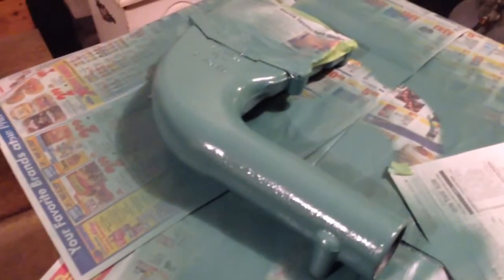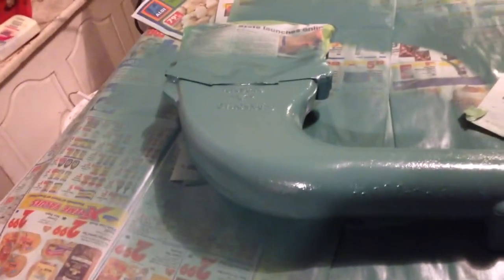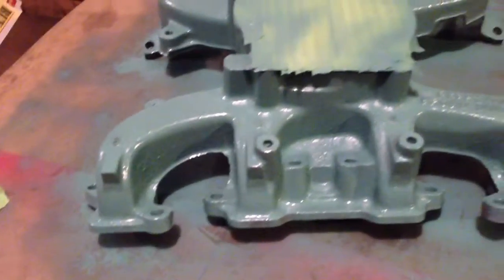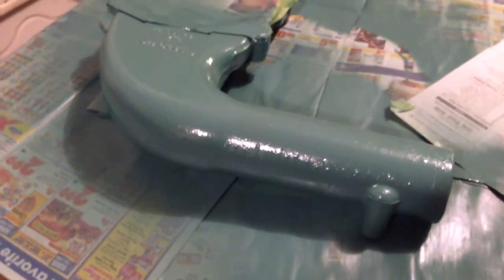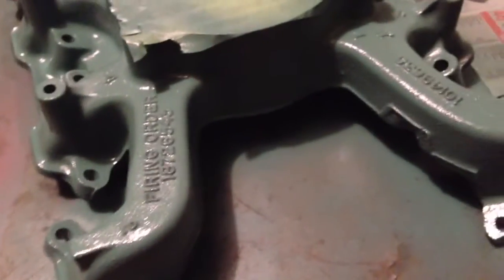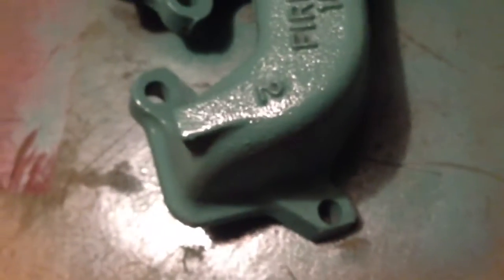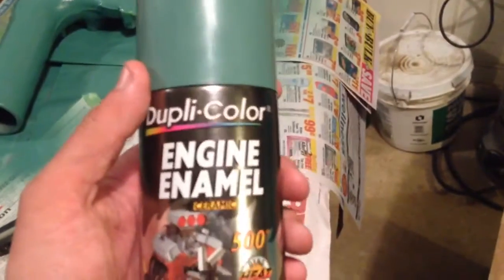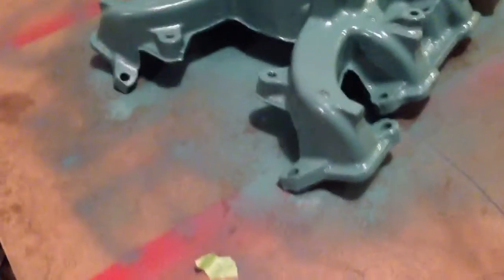Project Nice Truck 3: Painting Manifolds